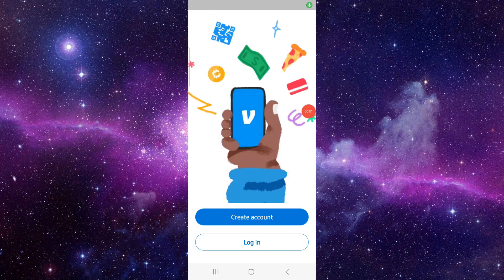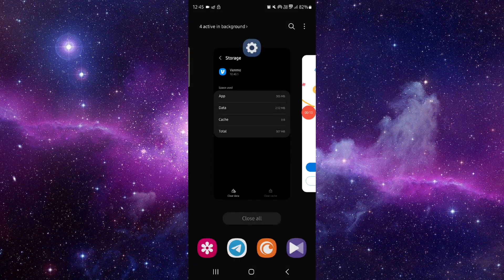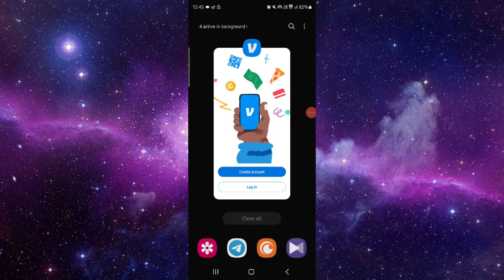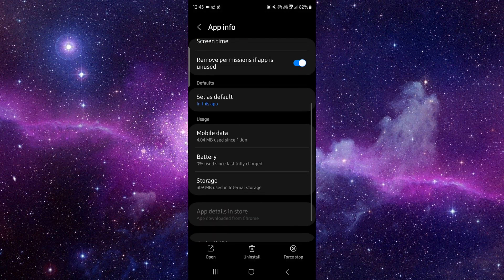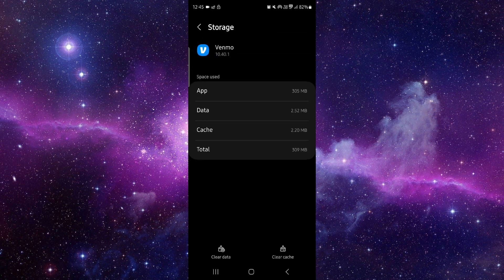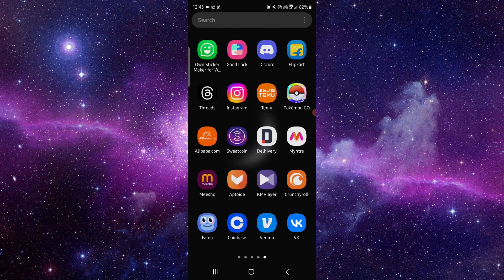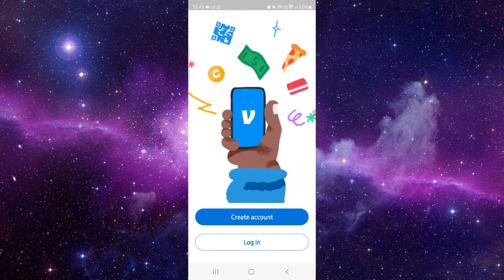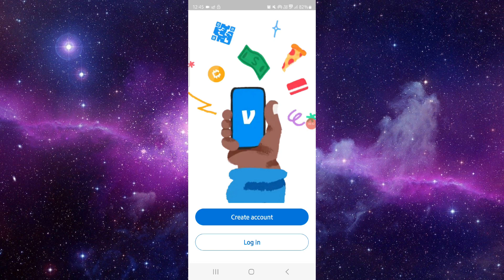✅ How to Fix Venmo App Error (Download and Install)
In this video, we guide you through the steps to fix the error on Venmo App. Learn how to download and install the app correctly to resolve this issue.

• Fixing error on Venmo App
• Download and install steps